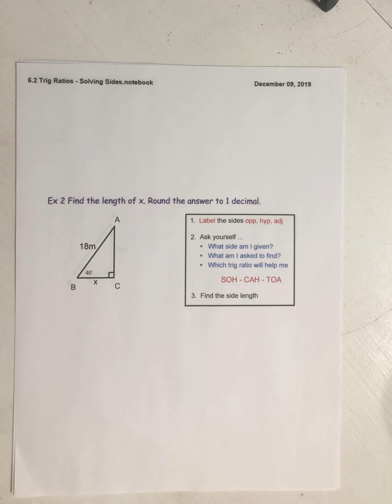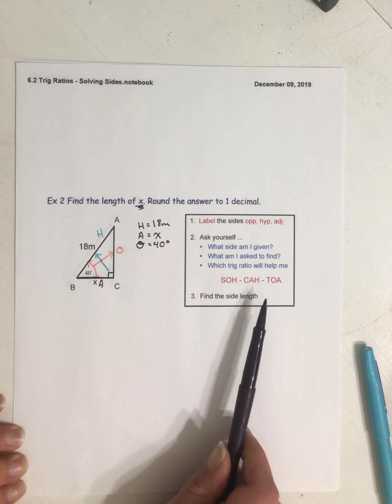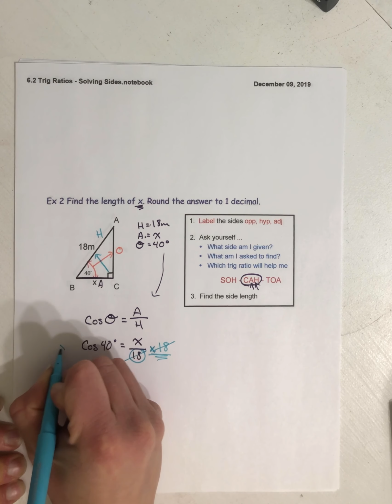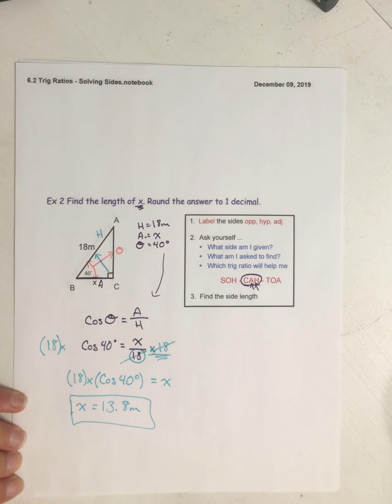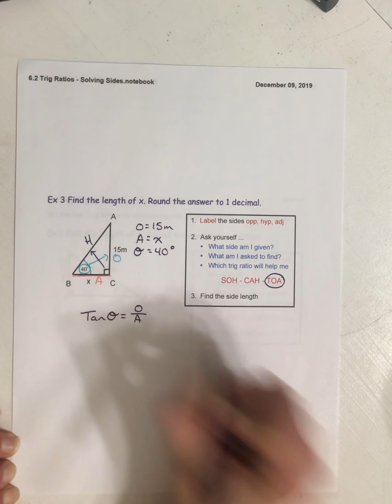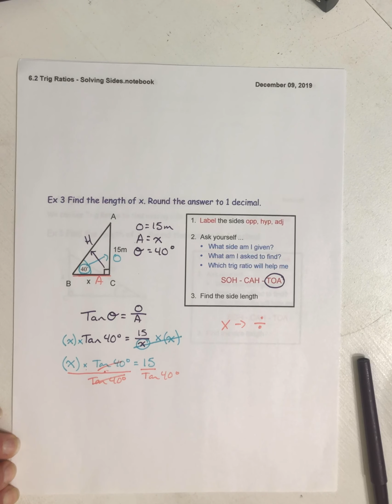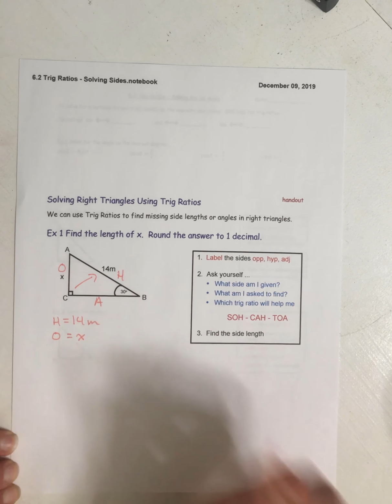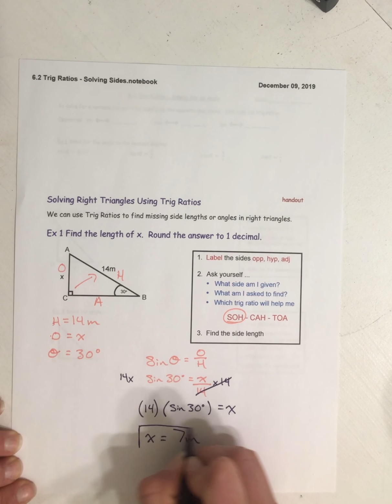Solving for sides